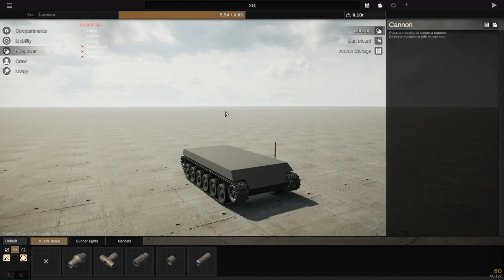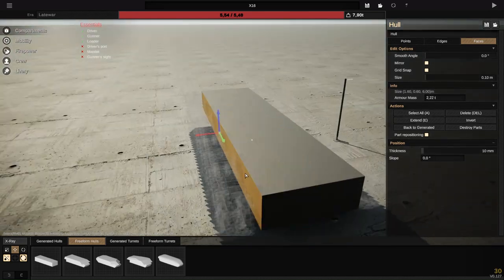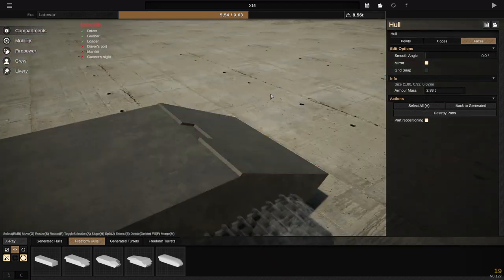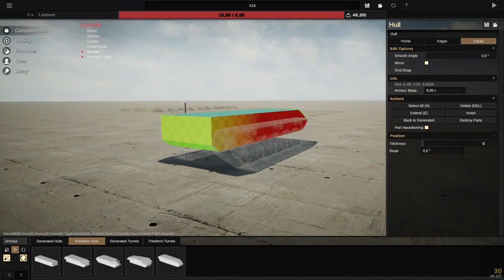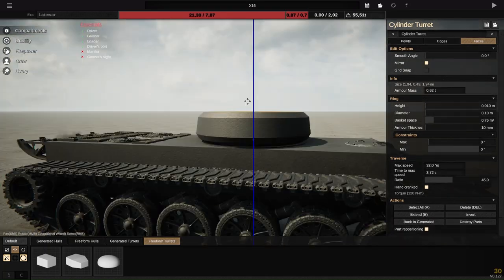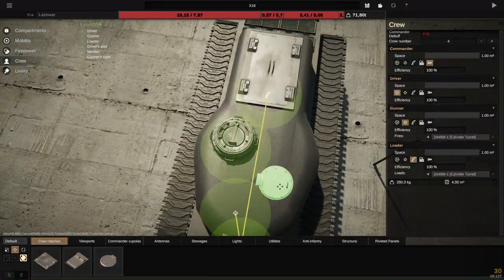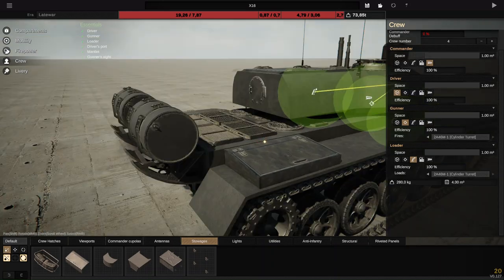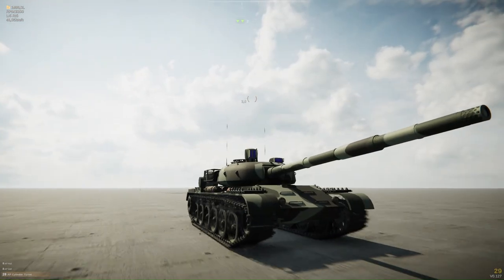X16 prototype mbt | Sprocket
In this video I make a modern russian style prototype mbt inspired by the soviet Object 292 in sprocket. It is part of a fictional Nordic country called Vanaheim. If you want this vehicle or more of my builds, you can go to Sprocket official discord or my discord.